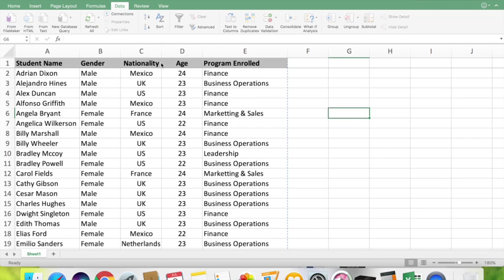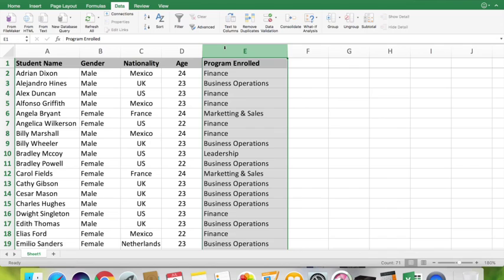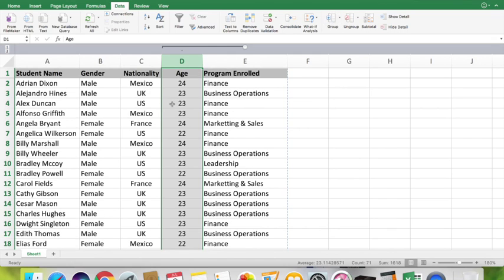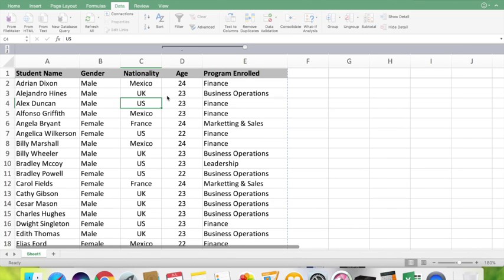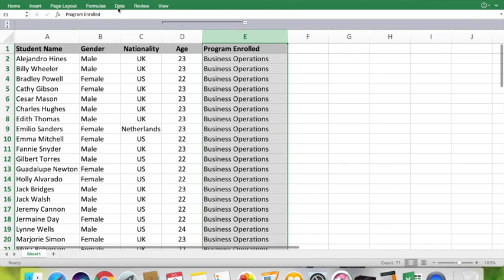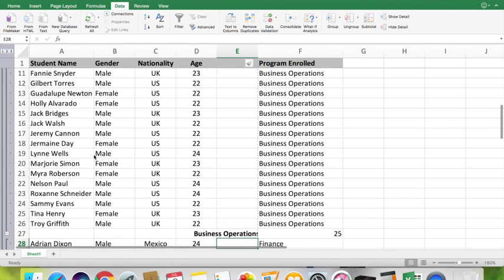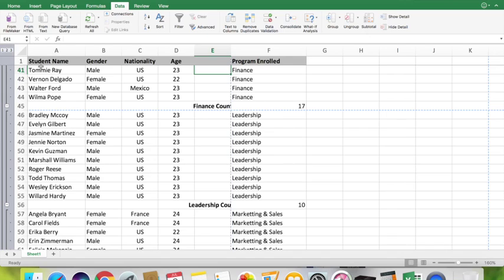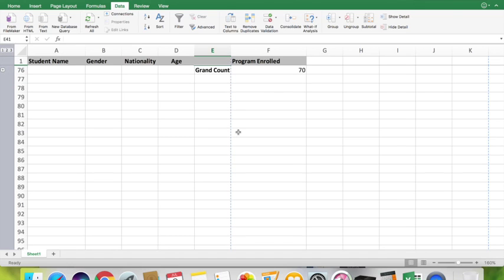Excel 2016- Groups & Subtotals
- Click the link to know more
This is the basic way to summarise excel data without using pivot tables